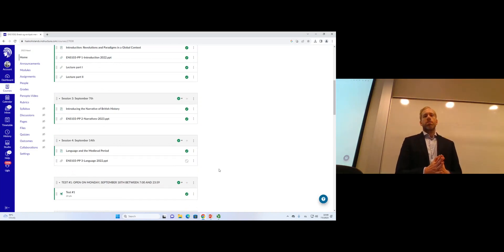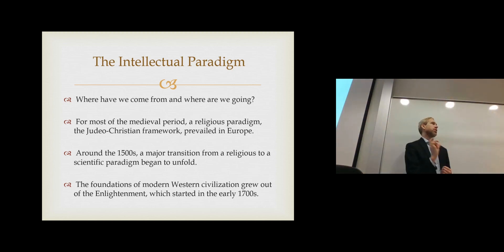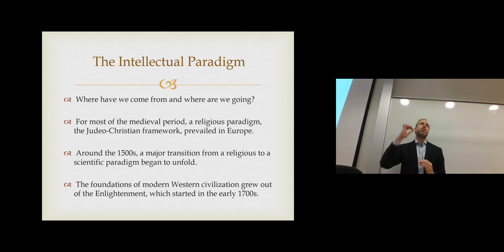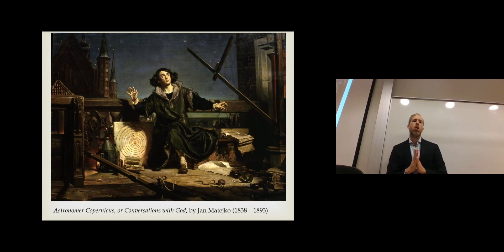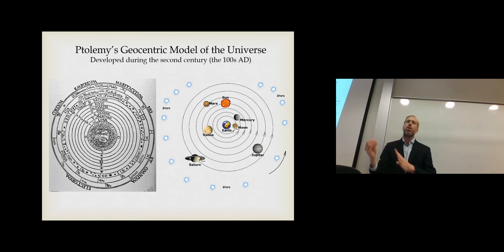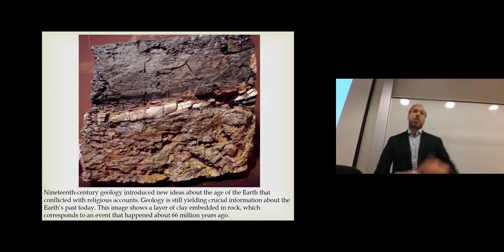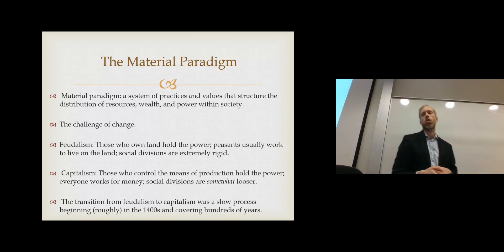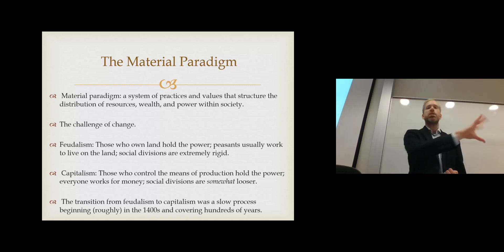University of Iceland, British and European Cultural History: Paradigms, part I